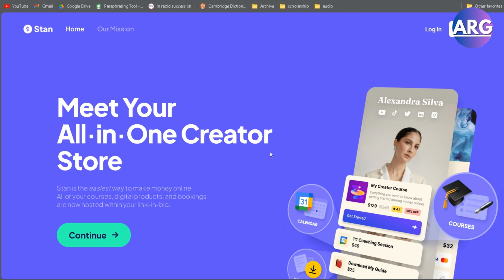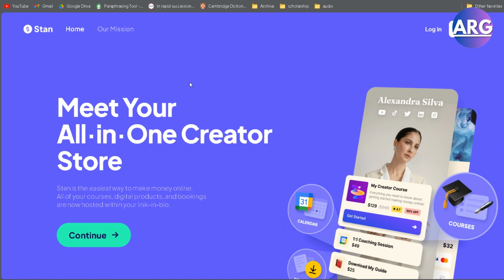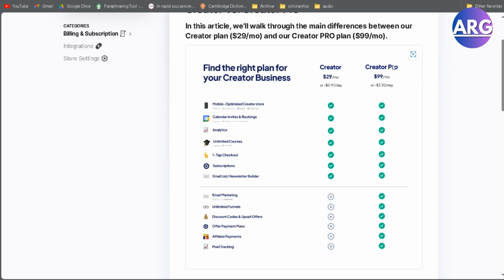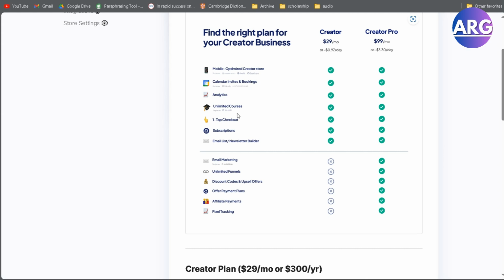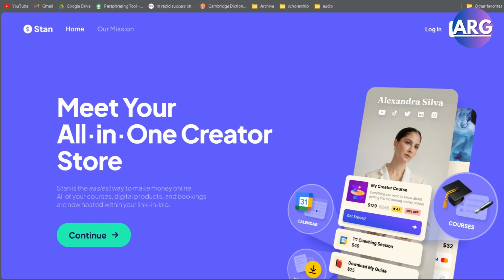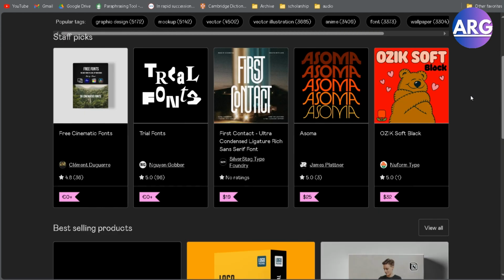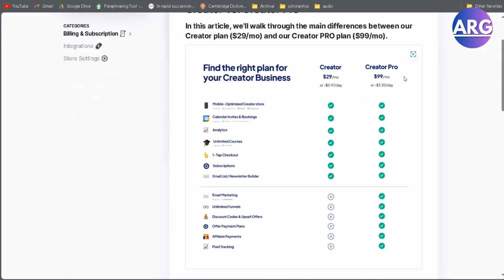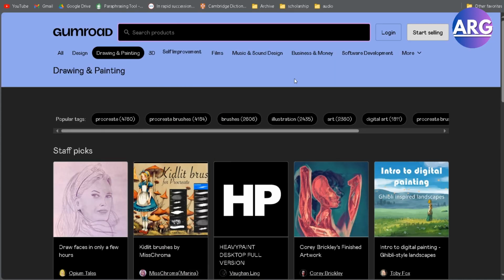Stan Store VS Gumroad | Which Is Better?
In this video I have Discussed the Features, Pros & Cons Of Stan Store and Gumroad. Gumroad or Stan Store